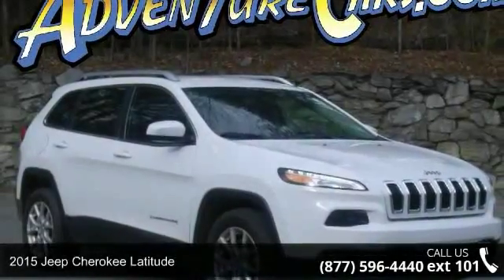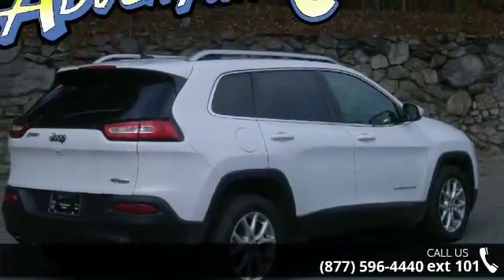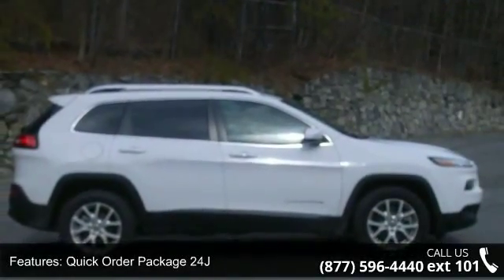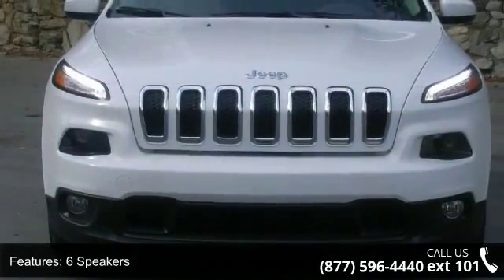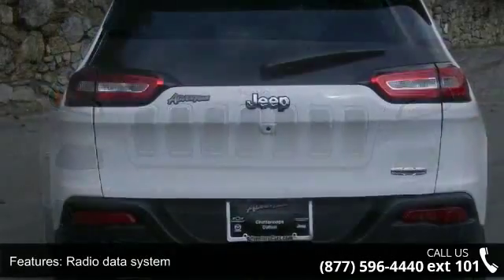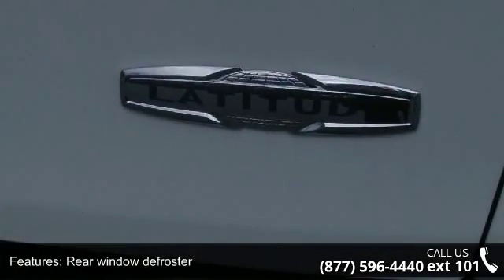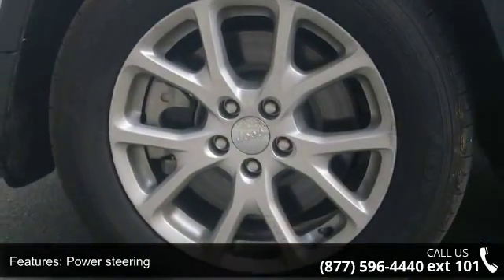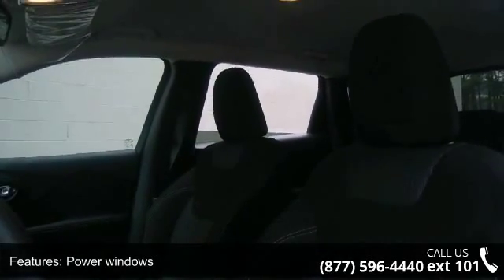2015 Jeep Cherokee Latitude - Adventure Chevrolet Chrysle...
You've found the Best Value on the web! If another dealer's price LOOKS lower, it is NOT. We add NO dealer FEES or DOC FEES. On new vehicles We GUARANTEE the LOWEST ADVERTISED price (after other dealers deceptive dealer fees) and back it up with our 120% Price Guarantee! On used we simply guarantee the best VALUE in 100 miles. Plus we include Priority Service for life, and Lifetime warranty on all new vehicles and a comprehensive bumper to bumper warranty on all used. Are you looking for a fantastic value in a vehicle? Well, with this charming-looking 2015 Jeep Cherokee, you are going to get it.. It is nicely equipped. This outstanding Jeep Cherokee is just waiting to bring the right owner lots of joy and happiness with years of trouble-free use. If our Stock Number starts with "C" this vehicle is in Chattanooga.